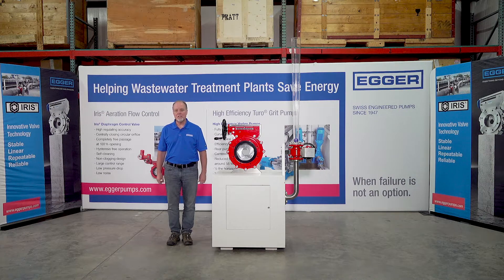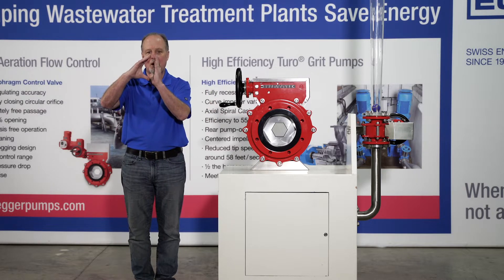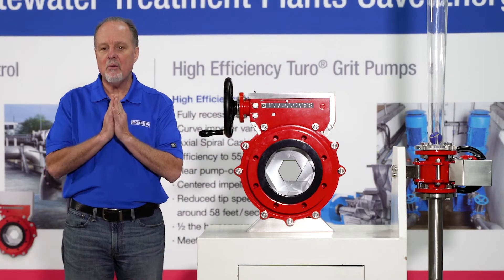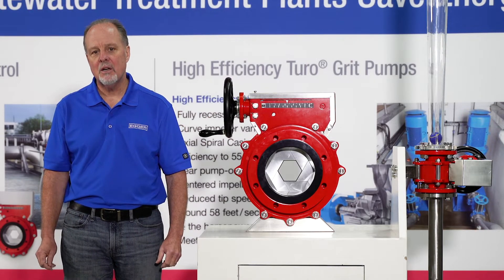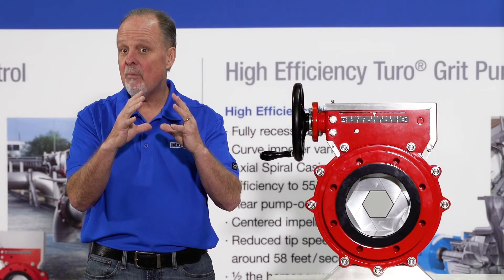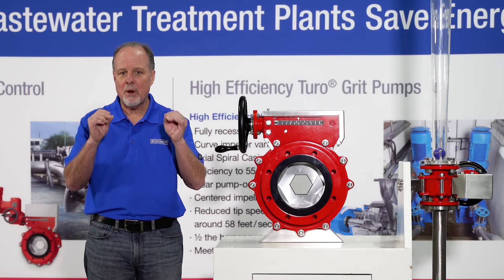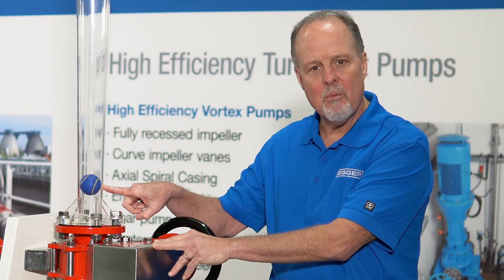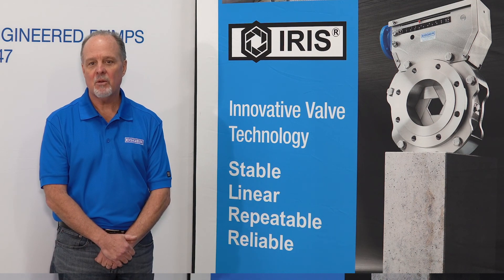Iris Diaphragm Control Valve explained on a show display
The Iris Diaphragm Control Valve is an energy saving valve for the precise and economical control at low loss of pressure of liquids and gases that can be either clean or contain particles.
Applications:
Air for aeration in wastewater treatment plant
Gases
Municipal and industrial wastewater
Slurries and viscous materials
Paper pulp and fibrous suspensions
Pellets with a particle size over 0,5 mm
Sugar suspensions
Drinking water